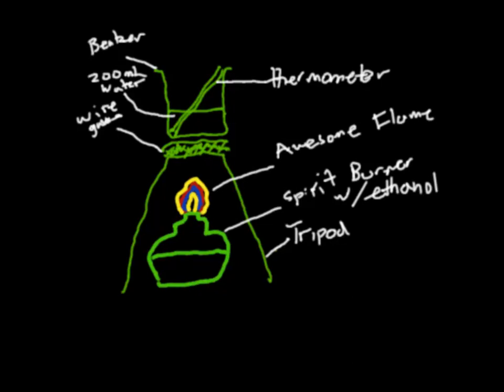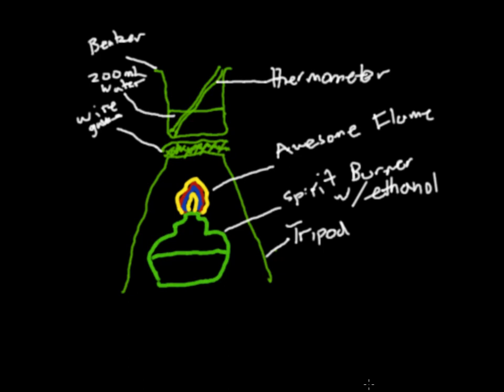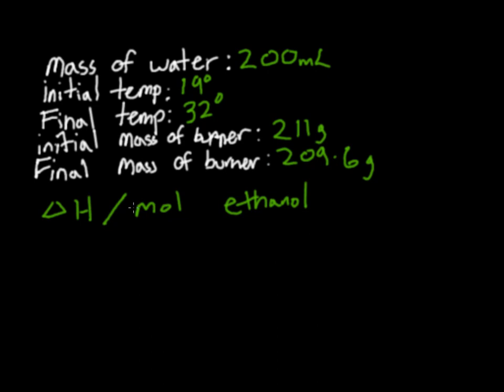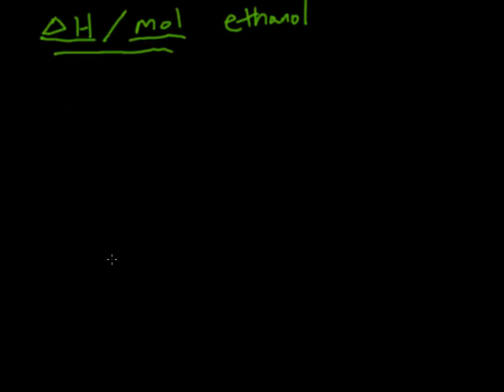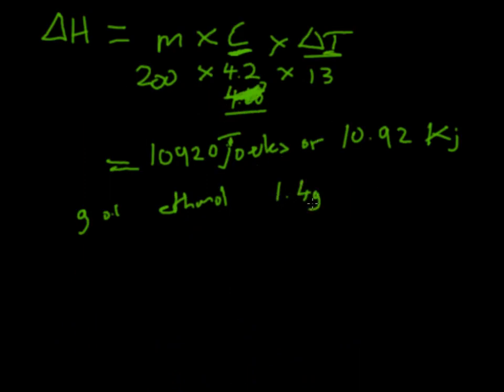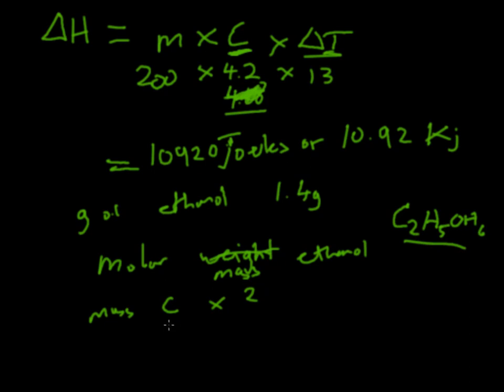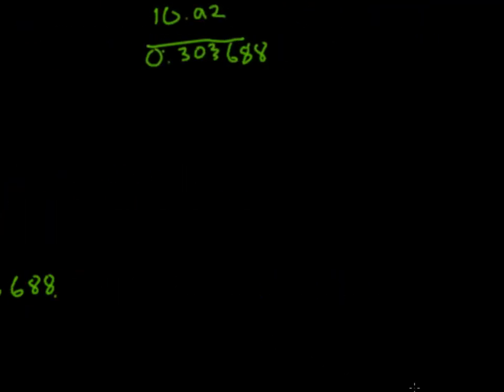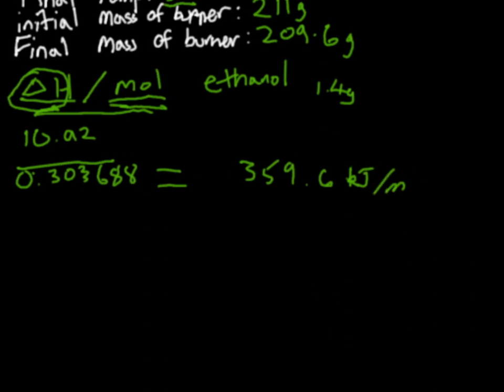Ethanol Molar heat of combustion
Procedure for determining the molar heat of combustion of ethanol from lab data.

Corrections: The thing we are finding is the molar heat of combustion. The variable C is called the specific heat capacity. I drop a decimal place from the vey final  calculation, but get the answer right anyway because I put it into the calculator correctly.